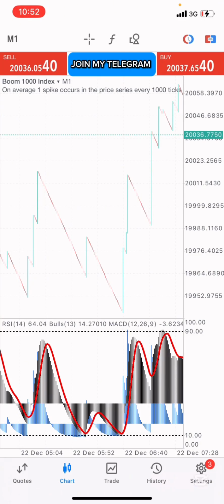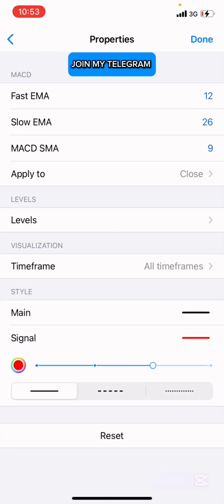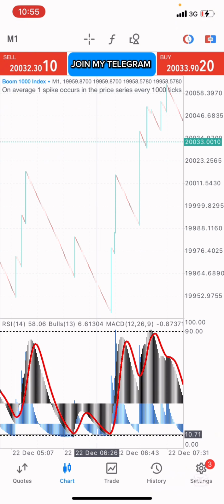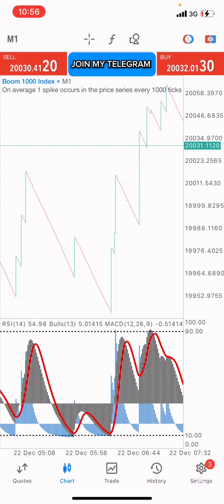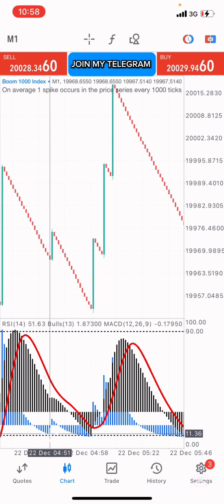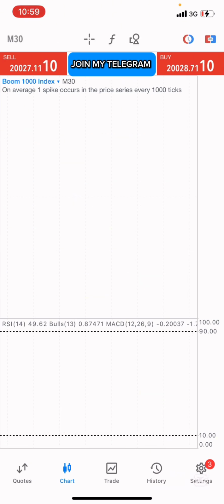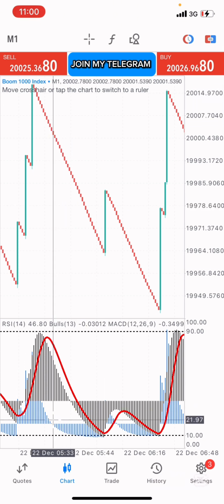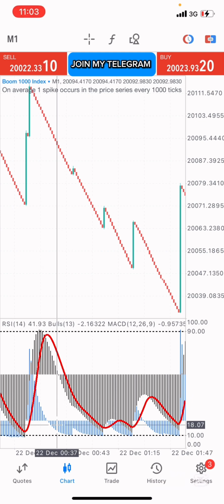Boom 1000 strategy to grow a small account, with the bulls power and macd to get a good sell entry